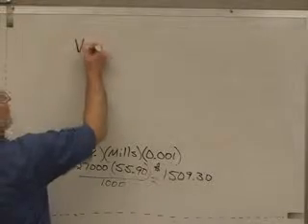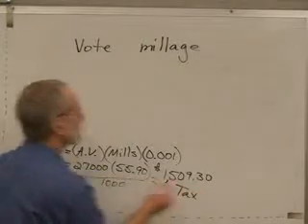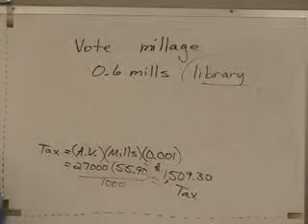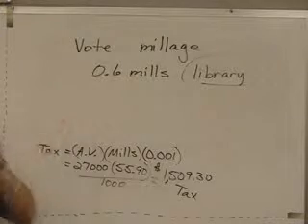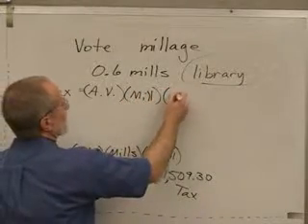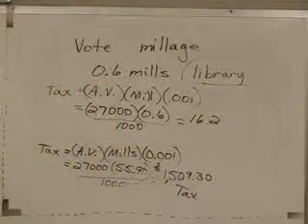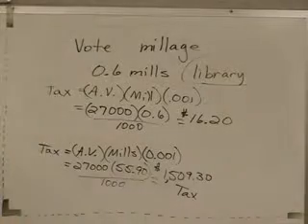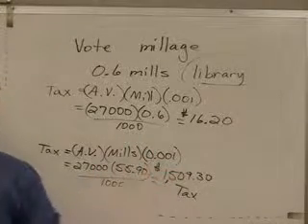19-E, Proposed Millage Increase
19-E, Proposed Millage Increase